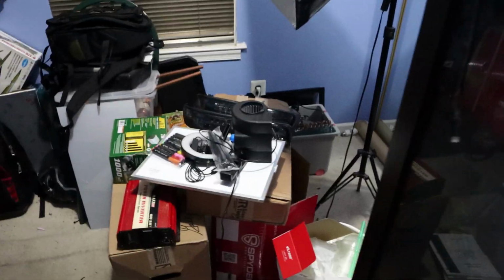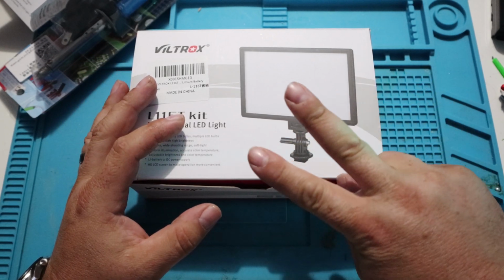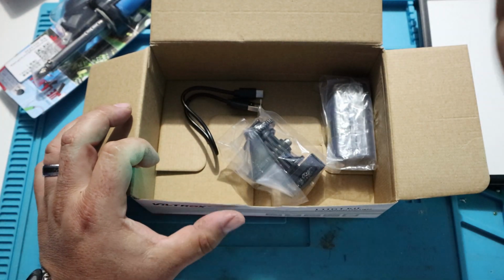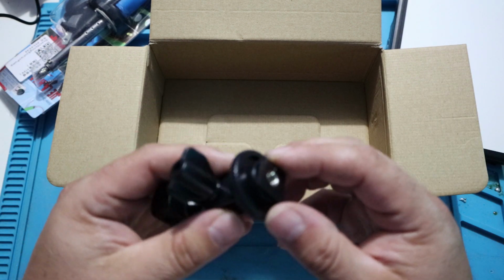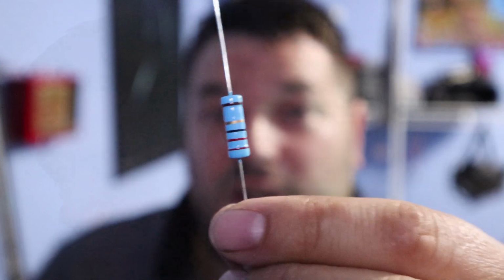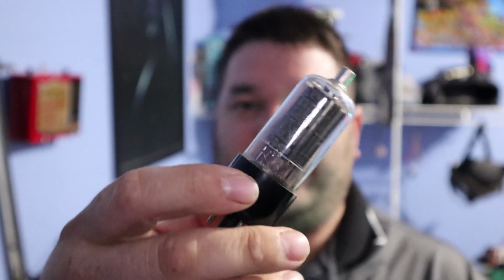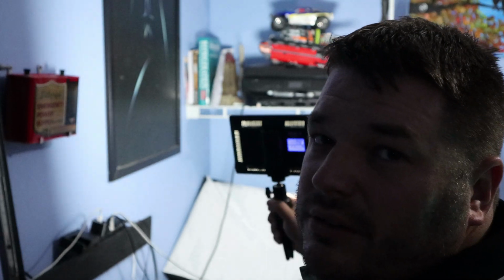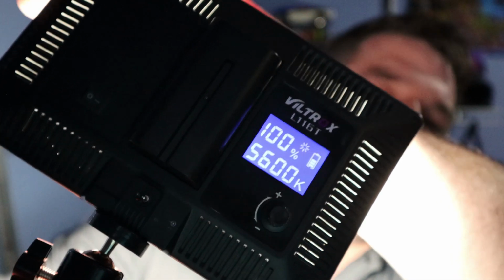NEW STUDIO LIGHTS!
We purchased new studio lights, lets see if there actually worth it and why there needed